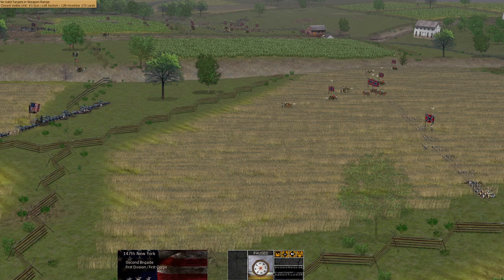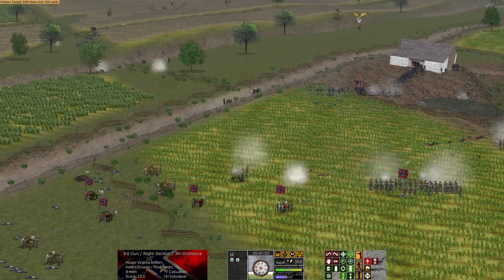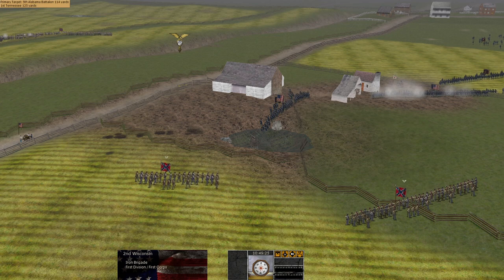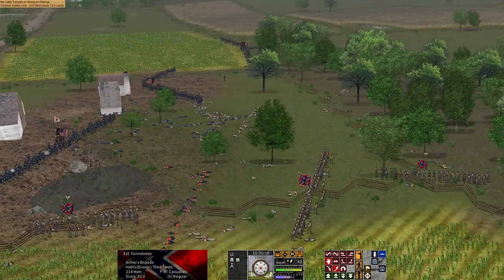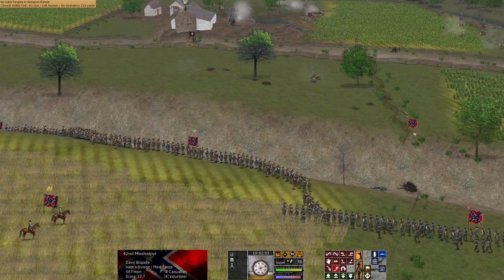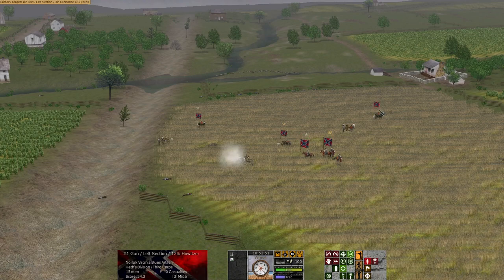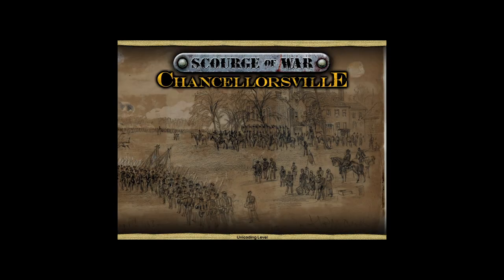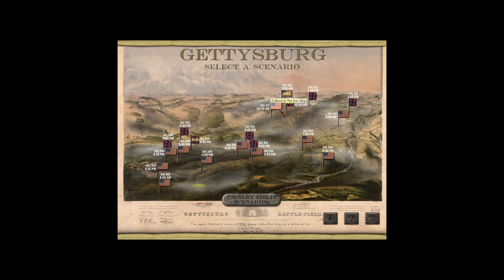Scourge of War: Gettysburg | Here Comes The Iron Brigade | Part 3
Scourge of War is the definitive American Civil War grand tactical wargame of this generation. With impressive 3D graphics, an award-winning AI, pausable real-time play, historical battlefield terrain and orders of battle down to the regiment and battery level, Scourge of War captures the tactical challenges that faced the real Union and Confederate commanders more than 130 years ago.
In Scourge of War: Gettysburg, players will be able to take command of Union or Confederate forces in a rendezvous with history at the town of Gettysburg in July of 1863. Every engagement at Gettysburg has been meticulously researched and recreated, along with multiple “what if” scenarios to keep players on their toes. Featuring incredibly detailed battlefields created from four high-resolution maps with authentic and historic weather and battles, players will be able to experience history right on their computers.
Take Charge of some of the premier Generals that shaped America. See if your strategy can hand Lee the victory that was pulled from his grasp. Can you as Longstreet take out the Union left flank? Or will you stand as Chamberlain on Little Round Top and order “FIX BAYONETS!” Do you have what it takes to prove that Pickett's Charge could have resulted in anything besides the mass slaughter of Longstreet's Corps? Can you do better than history or have all the great Generals passed away with that bygone era?
HISTORICAL BACKGROUND
The Battle of Gettysburg took place July 1st-3rd in 1863 and became well-known as the turning point in the American Civil War. It was also the battle with the largest number of casualties during the war.
The Confederate General Robert E. Lee marched north with his Army of Northern Virginia after success at the Battle of Chancellorsville in May of 1863.  Lee looked to invade the North through Pennsylvania, to Harrisburg or as far as Philadelphia. With this offensive, Lee hoped to not only take pressure off war-ravaged Virginia but to also influence the North towards suing for peace. Heading towards Gettysburg, Lee was set to find and destroy the Union Army of the Potomac commanded by the newly-appointed General George Meade. Lead elements of these armies encountered each other on July 1, 1863, and both forces rushed to gain the most advantageous ground.
By the second day both armies had fully arrived, with the Union Army forming a fishhook-shaped defensive line from Culp’s Hill and Cemetery Hill to Little Round Top.  The Confederate Army assembled opposite them across open fields and wooded terrain. Fierce fighting took place in close-quarters on the Union’s left flank at Devil’s Den, the Wheatfield, and the Peach Orchard, with the Union soldiers hard-pressed and just able to hold the line. Terrible casualties were incurred by both sides.
The third and most important day hosted the amazing frontal assault by more than 12,000 Confederate soldiers in what became known as Pickett’s Charge on Cemetery Ridge. Known as the “high water mark” of the Confederacy, Pickett’s Charge ended up being repulsed by Union cannon and rifle fire with incredible losses. By the end of the day, both sides had sustained nearly 51,000 losses, with the Army of the Virginia on the retreat. Victory at Gettysburg along with the surrender of Vicksburg to the Union Army under General Grant on July 4, meant that the South suffered two setbacks that would turn the tide of war against them.